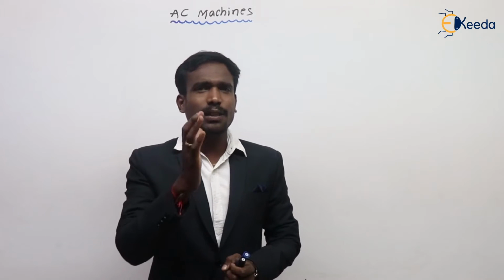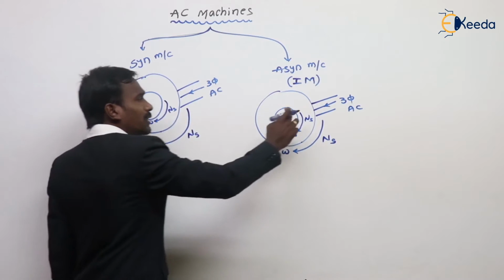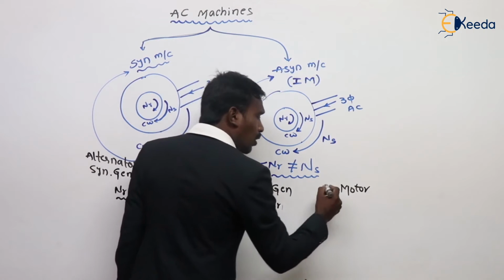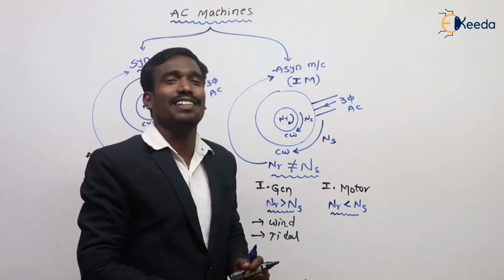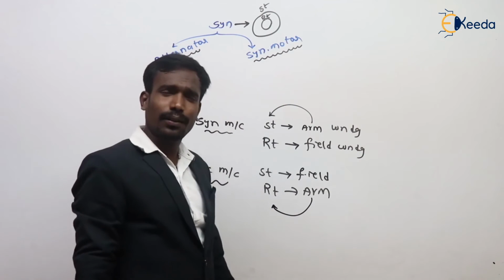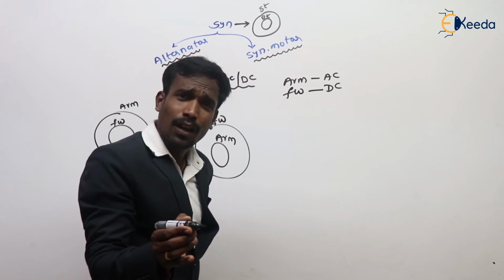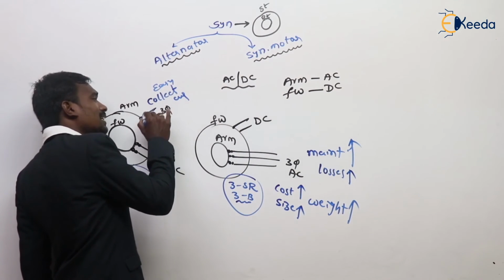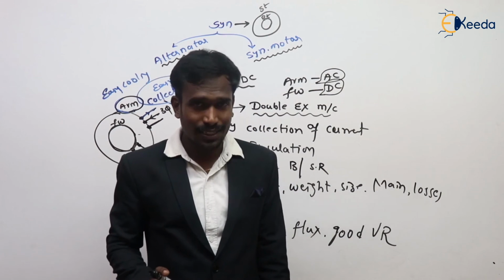A Comprehensive Introduction To AC Machines | GATE Electrical Machines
Welcome to our comprehensive video on "Introduction to AC Machines" in the Electrical Machines subject for GATE preparation! 🚀

🔍 Overview:
In this tutorial, we'll delve into the fundamental concepts of AC machines, offering a clear and concise introduction to the principles that form the backbone of Electrical Machines in the GATE syllabus.

🔧 Key Topics Covered:

Basics of AC Machines
Types of AC Machines
Operating Principles
Construction and Components
Performance Characteristics

Happy Learning.